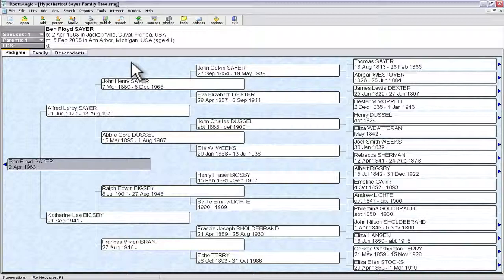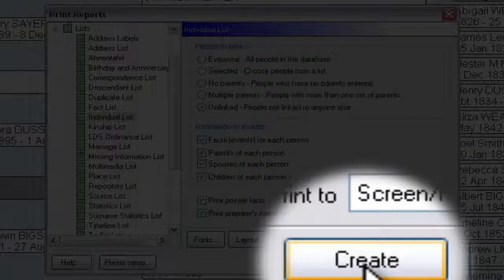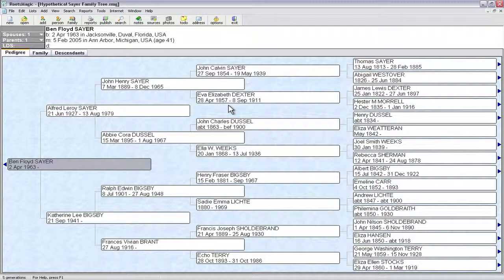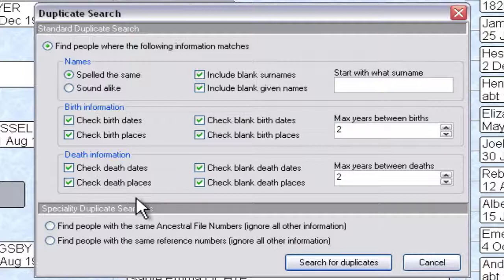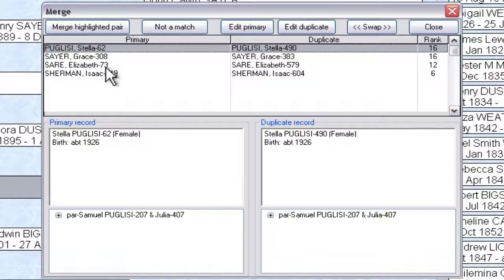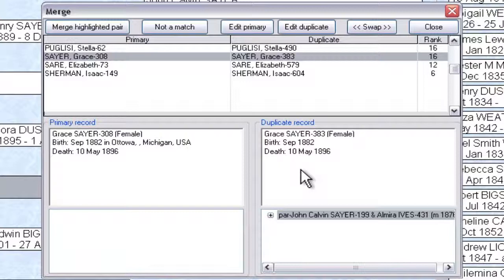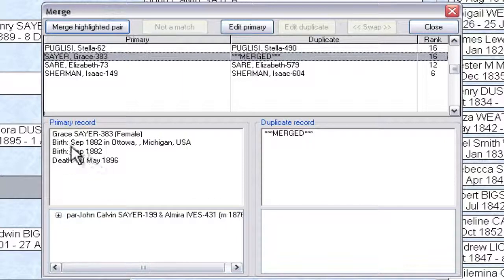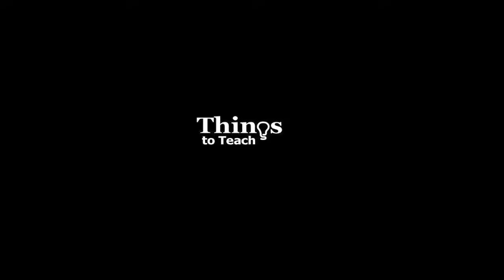How To Clean Up Unlinked People in RootsMagic 3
- How to locate and clean up person records that are not linked to other people records in your RootsMagic genealogy research database.